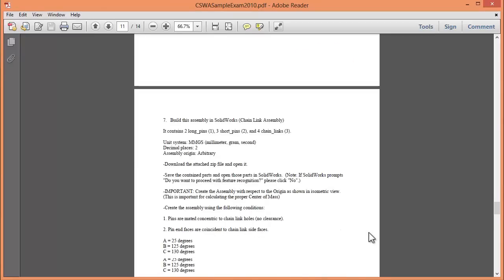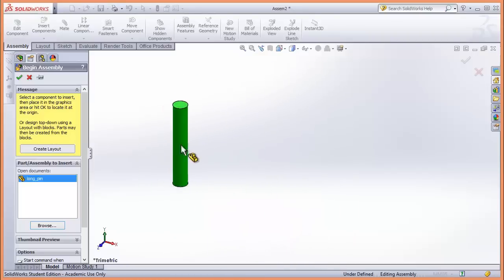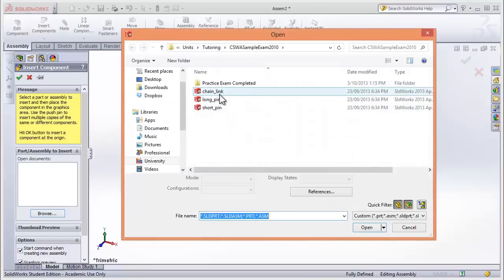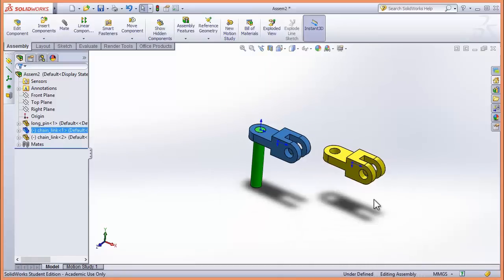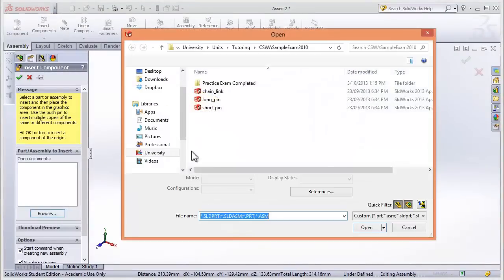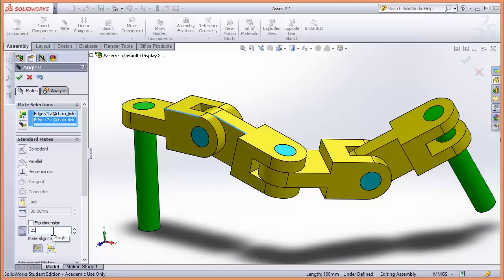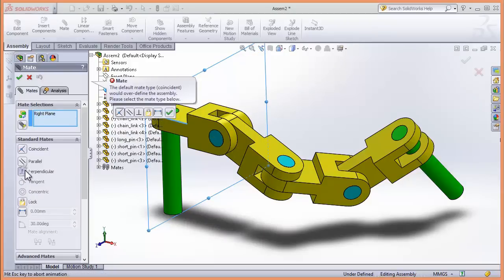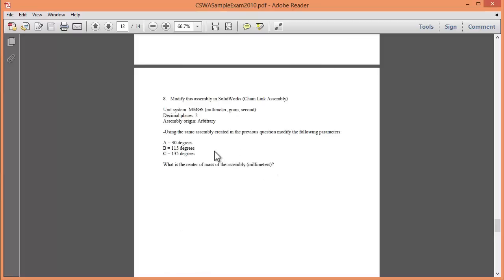SolidWorks CSWA Practice Exam Solutions Part 7: Q7 Assembly Modelling Step 1